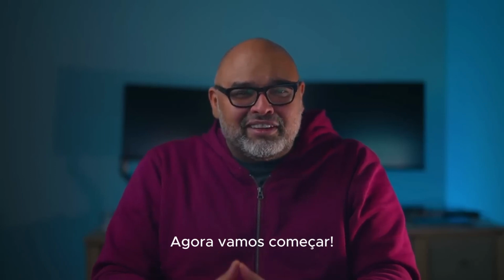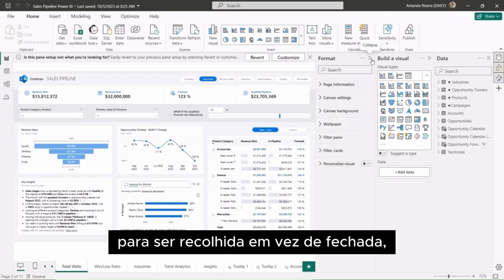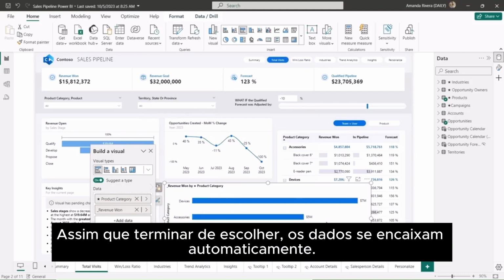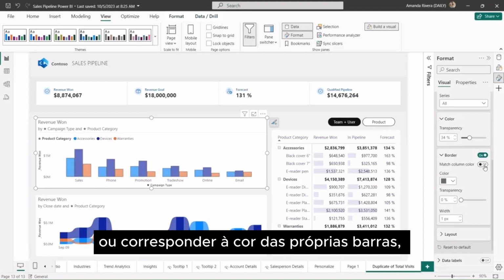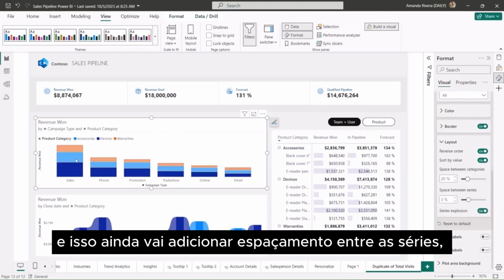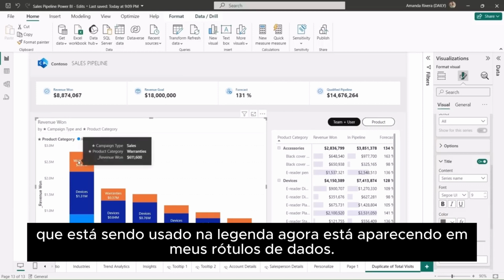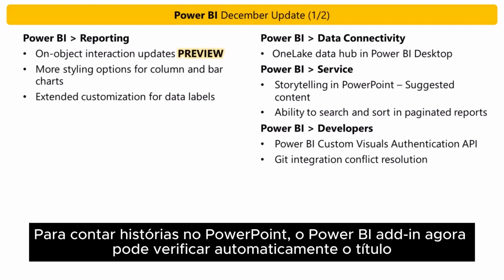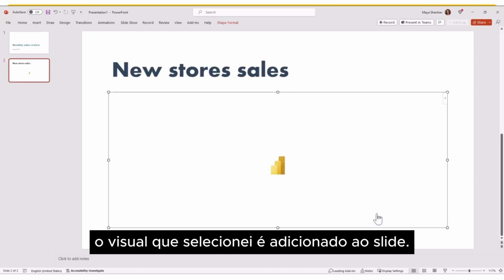Power BI Update - Dezembro 2023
Temos muitos recursos excelentes este mês. Aqui estão alguns destaques importantes:

Saiba como você pode aprimorar suas habilidades e se preparar para a próxima certificação Fabric Analytics Engineer com o Cloud Skills Challenge.

Fizemos muitas melhorias para relatórios, por exemplo, há muito mais opções para estilizar seus gráficos de colunas e barras.